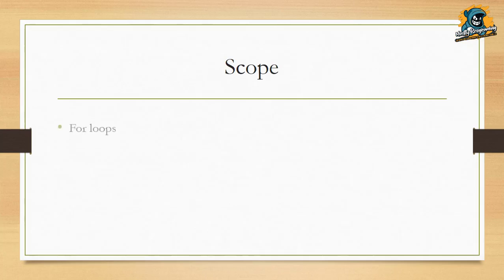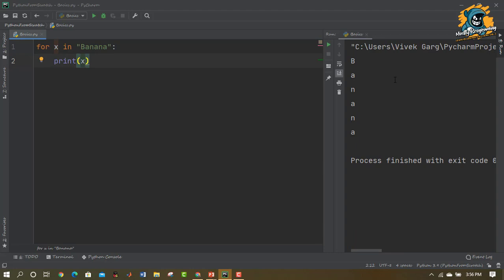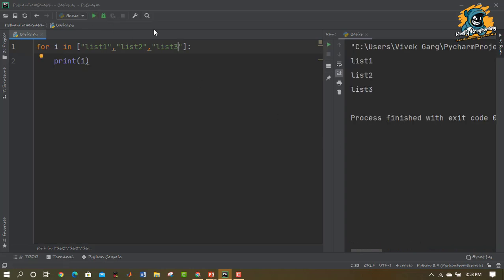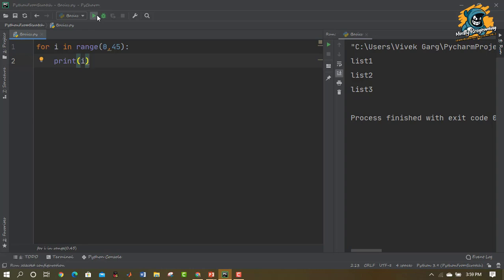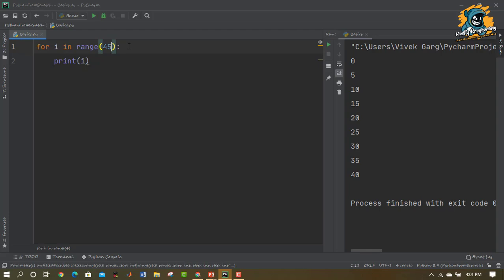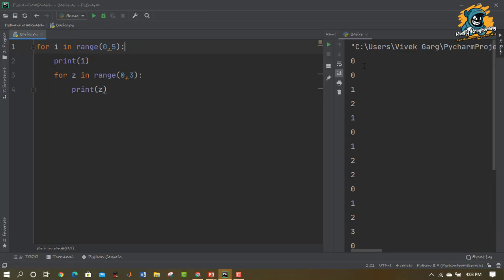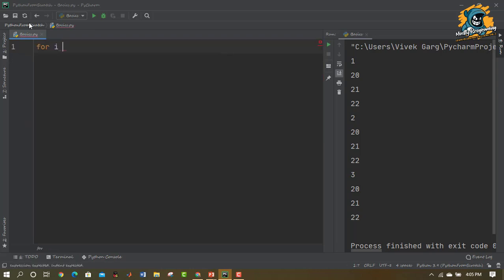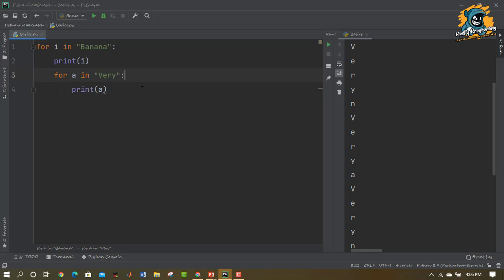#13 Using For loops in Python| Complete Python course 2020| GeekySaturdays | Lesson 13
Using For loops in Python| Complete Python course 2020| GeekySaturdays | Lesson 13

Topics Covered:
1. Python loops
2. Learn python For loops
3. Python language, Coding
4. Python tutorials for beginners
5. For loop in python questions
6. For loop in python in detail
7. For loop in python pattern
8. For loop in python 3
9. For loop in python example
10. For loop in python idle
11. For loop in python explained
12. Range function in Python

Aim of the Course:
I have tried to make this Course to Learn python in the easiest way possible. Best Python 2020 Course
Python tutorial for beginners, python free tutorials.